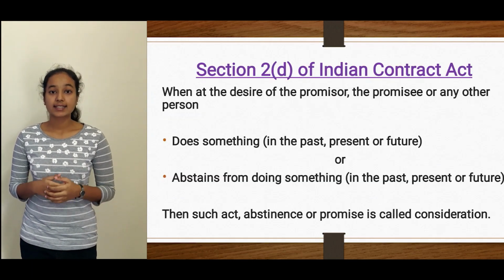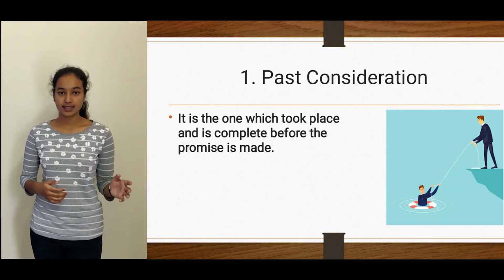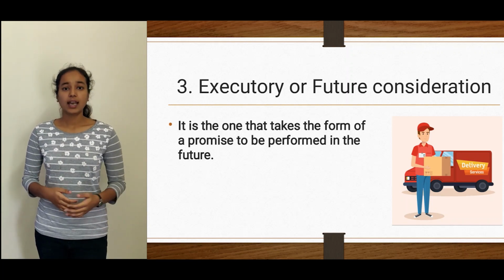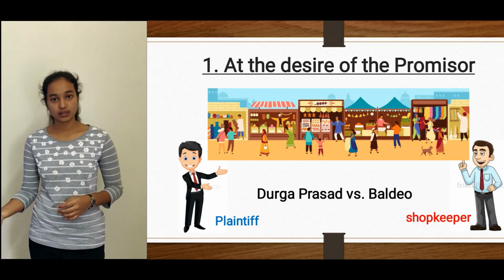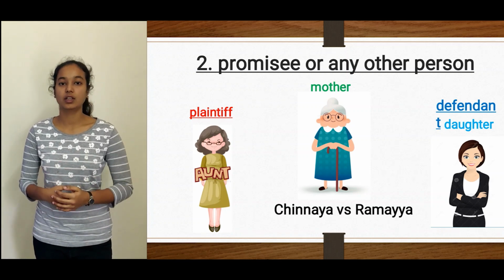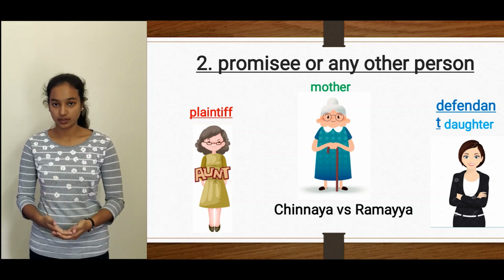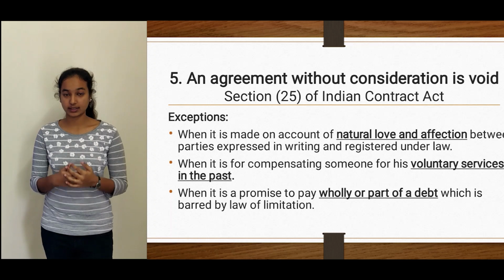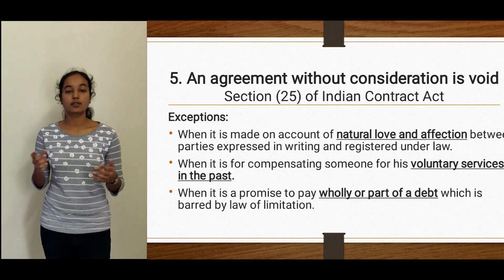Consideration under Indian Contract Act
Created by: M. Soujanya , Gitam School of Law

AIM:
SUPREMO AMICUS(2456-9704) is an International law journal which was started in 2017. Currently, It is one of the top journals of India with 700+ publications. The main motive was to enhance research paper writing skills among students especially the 1st-year students. After achieving the said purpose, now we aim at enhancing public speaking skills among students. This youtube channel is to provide a platform to students where students of different universities/colleges will teach law subjects as part of our Internship program. Well, it's always better to learn from peers.

To be part of it, Kindly email or WhatsApp